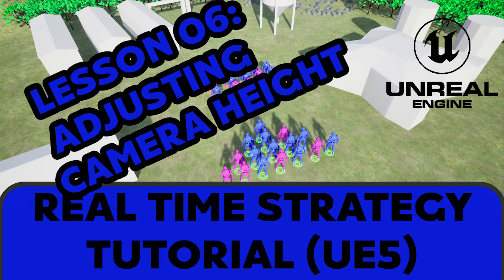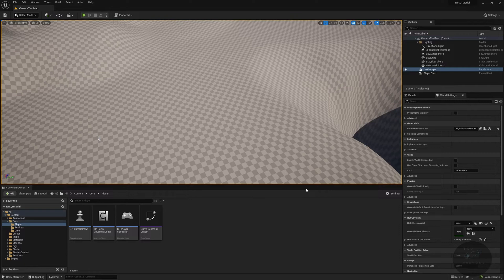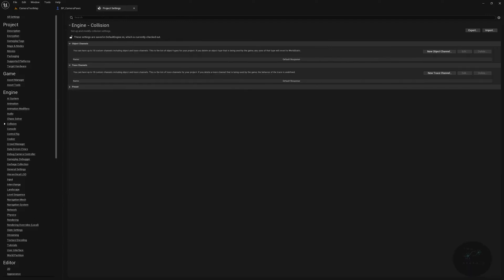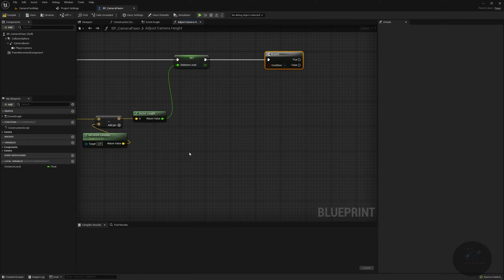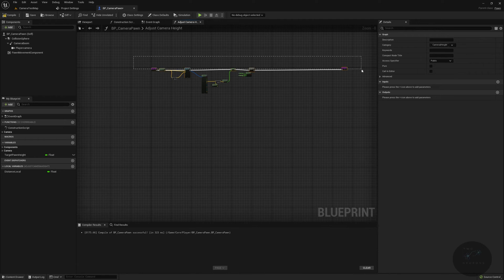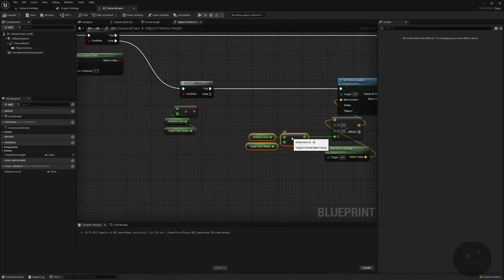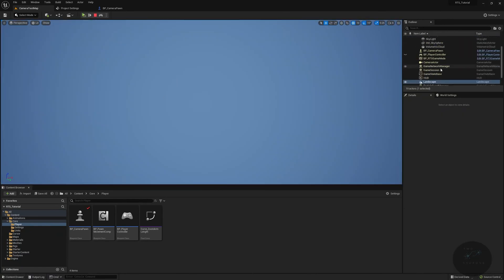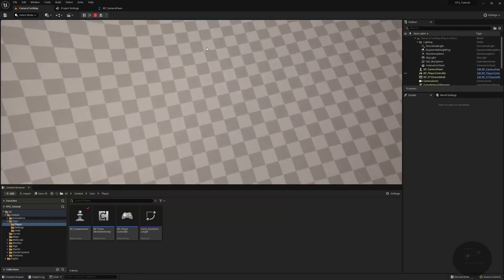06 Adjusting Camera Height [UE5 - RTS Remaster Series]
Welcome to video 6 in the remaster series for making an RTS game in UE5 . In this video, we will add a feature not seen in the previous series. In this video, we will set it up so that our camera will adjust its height with the terrain.

In the next video, we add our map boundaries and our speed modifier.

00:00 - Intro
00:48 - Explanation
02:00 - Adjust Camera Height - line trace
03:06 - Adding Landscape Channel to Project
04:22 - Adjust Camera Height - Finishing line trace
04:42 - Adjust Camera Height - Getting Distance Between Pawn and Landscape
06:58 - Adjust Camera Height Up
08:35 - Adjust Camera Height Down
09:25 - Implementing Adjust Camera Height
09:36 - Test
10:30 - Addressing Falling through Map
11:24 - Final Test
12:02 - Outro